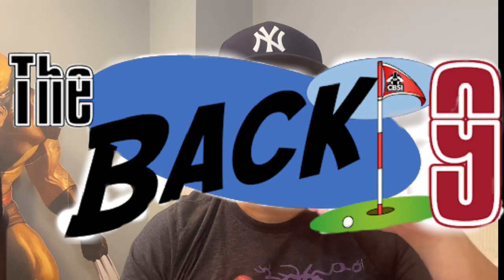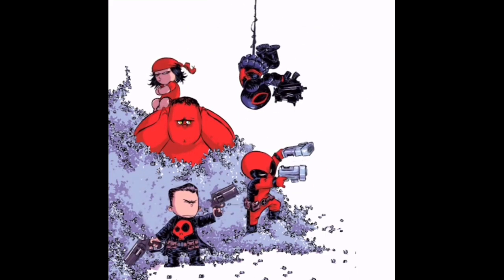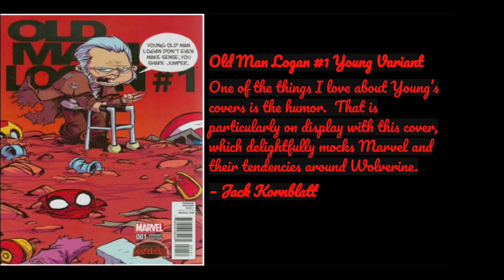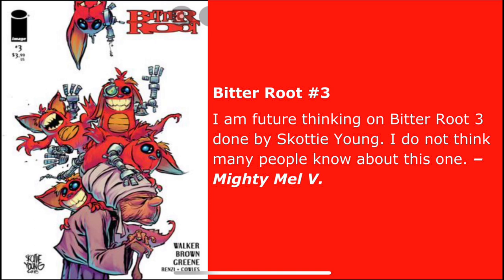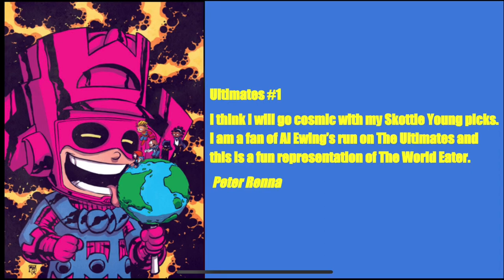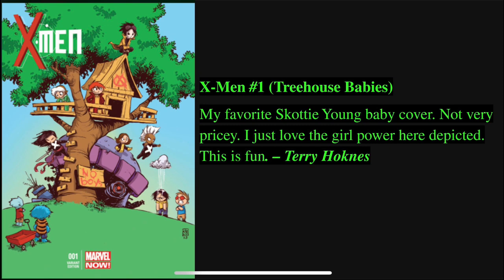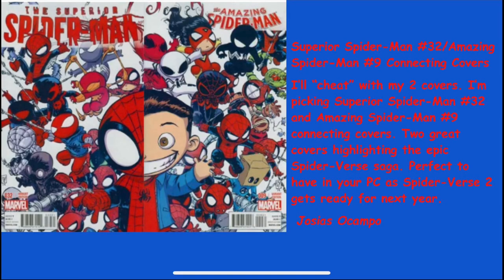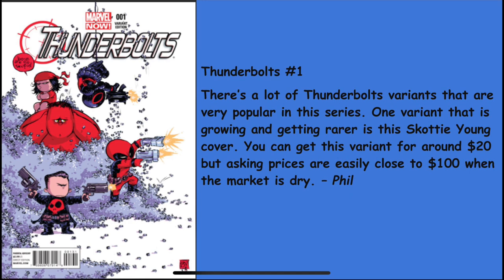Top 10 Scottie Young Baby Covers/ CBSI’s The Back 9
Check out what Scottie Young baby covers the panel from CBSI picked and why. Also check out what covers I selected as my picks